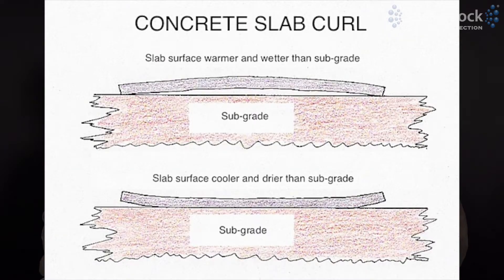Concrete Curling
What is concrete curling? Brent and Josh discuss this concrete issue and ways to help reduce the chances of it happening.